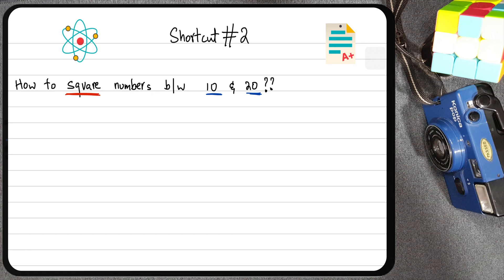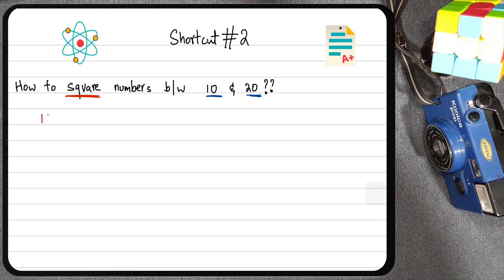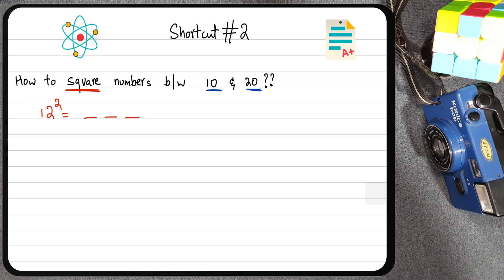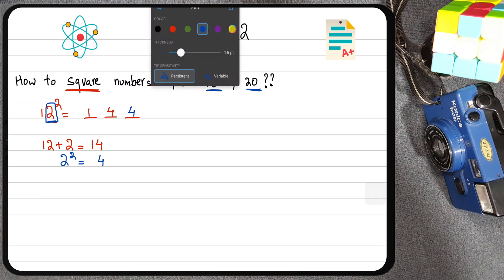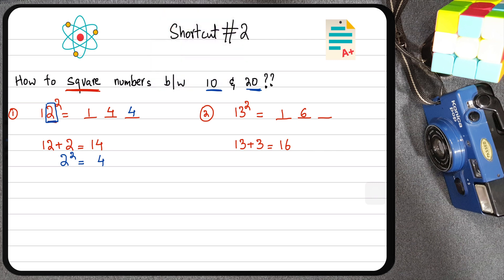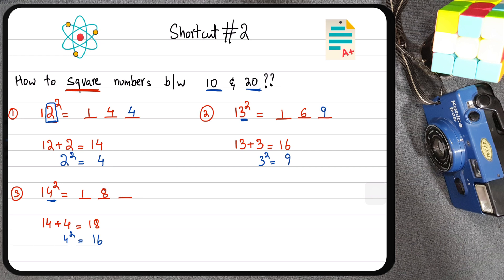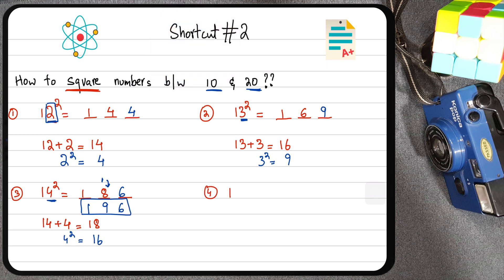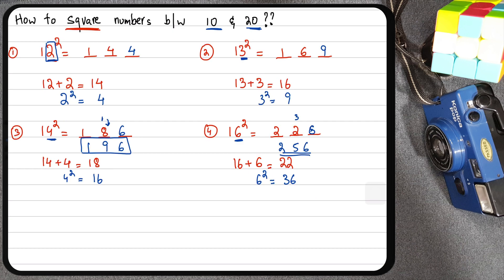Amazing Math Hack - (Part 2)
In this video, we learn how to square numbers between 10 and 20 in less than 3 seconds!
Socials
Where do I teach?